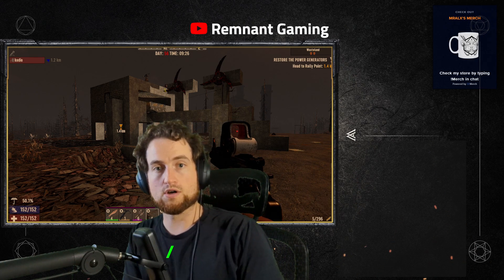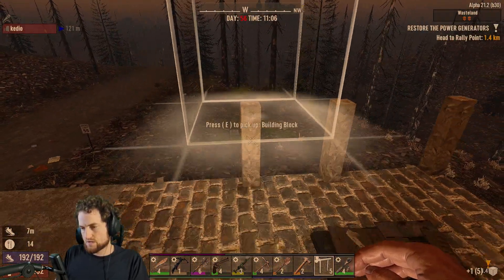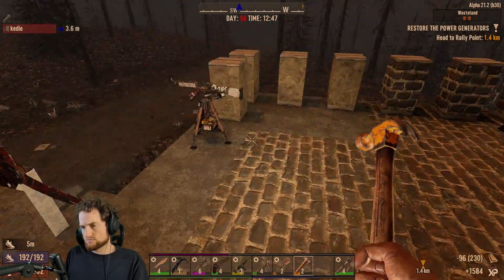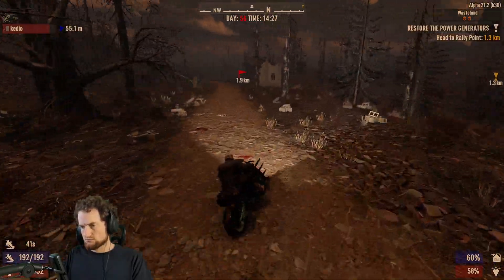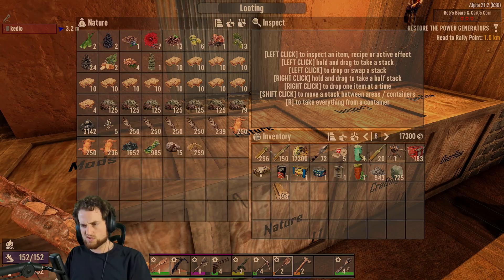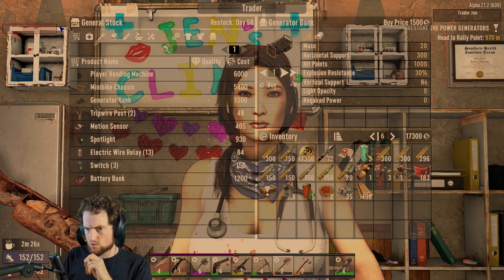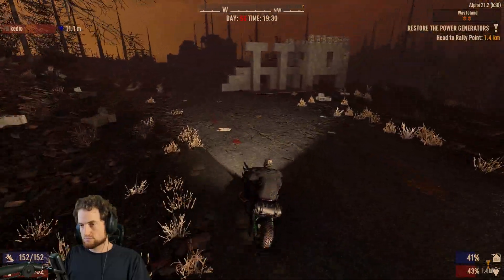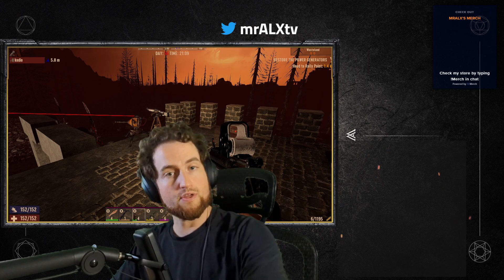Let's play: 7 days to die Alpha 21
🧟‍♂️ Welcome to my first playthrough of 7 Days to Die Alpha 21! 🏚️

In this thrilling survival-horror adventure, I dive headfirst into the post-apocalyptic world overrun by zombies and danger at every turn. Join me as I embark on this epic journey to scavenge, build, and fight for survival against the relentless hordes.

🔨 In this series:

    Explore the desolate wasteland and scavenge for resources to fortify our horde base.
    Craft weapons, tools, and essential items to fend off the zombie hordes.
    Build and fortify our shelter to withstand the nightly onslaught.
    Face off against zombies of all shapes and sizes as we strive to survive the 7-day horde.

Whether you're a seasoned survivor or new to the apocalypse, join me on this adventure filled with suspense, strategy, and endless thrills!

And remember, survival is not guaranteed... but with your support, we just might make it out alive!

🧟‍♀️ Let the apocalypse begin! Are you ready to survive the 7 Days?

 ~~~ Support mrALX here! ~~~